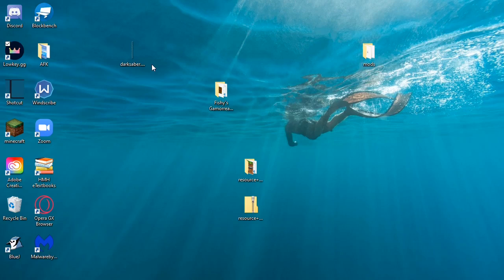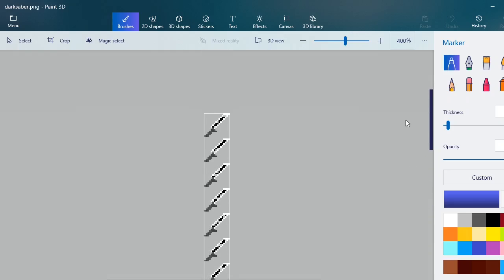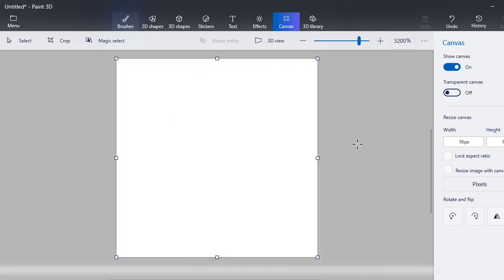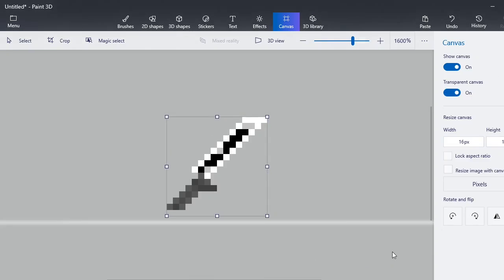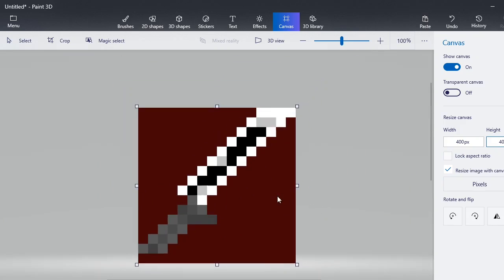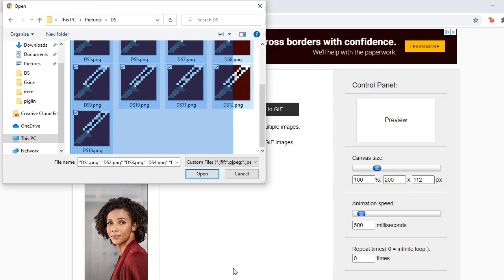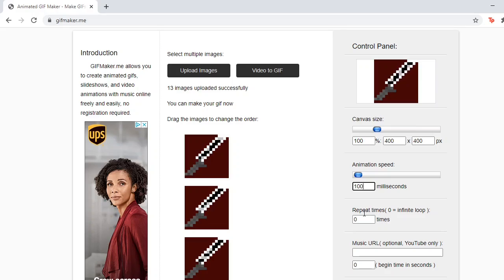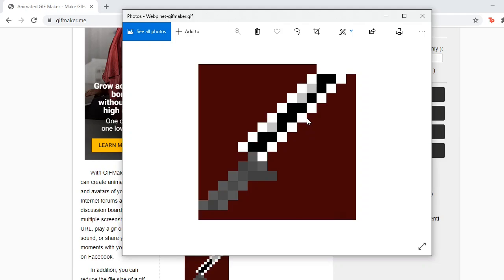How to turn an animated minecraft texture into a Gif.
I teach you how to make a gif out of animated textures from texture packs.